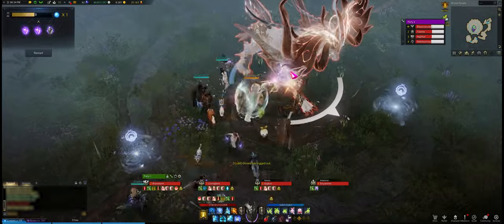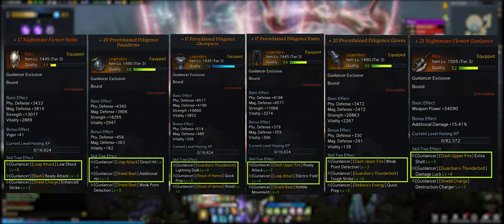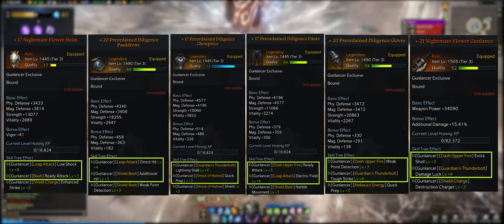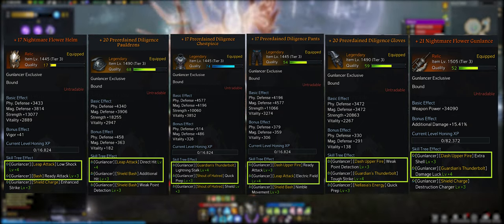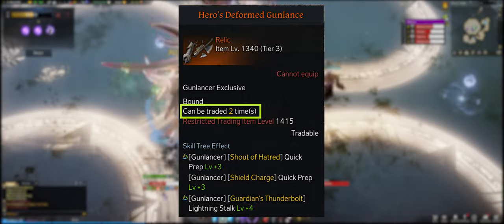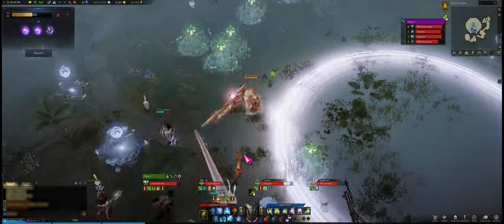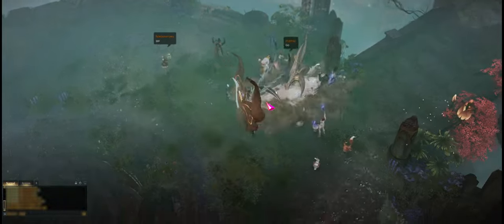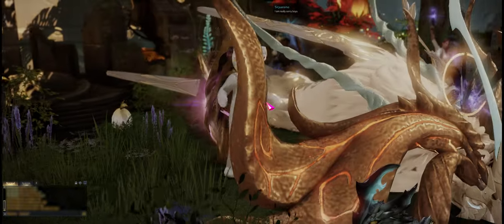Simple & Cheap Tripod Progression | Lost Ark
Let's get stronger together! Also, remember to use Powder of Sage for increased tripod transfer rate.
30% for +3 tripods compared to 10% on +4 tripods.

Timestamps:
0:00 - Introduction
0:20 - Short Term Setting / Cheap / Easy
1:00 - Long Term Setting / Permanent / Costly
1:40 - End